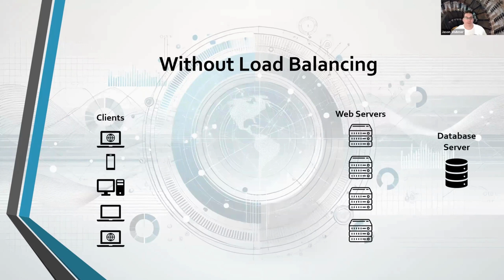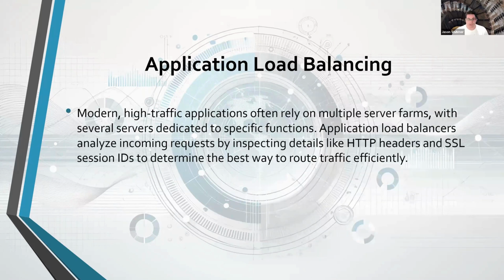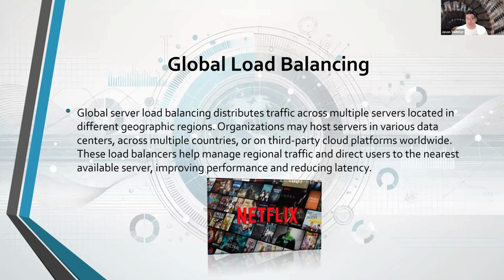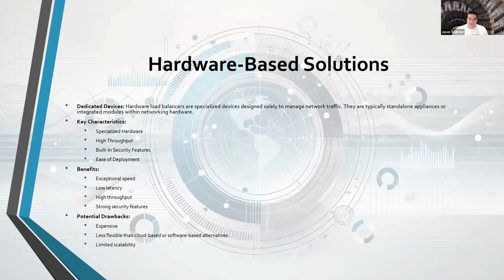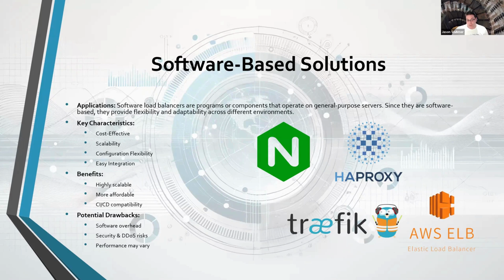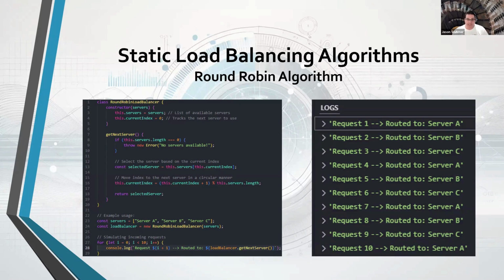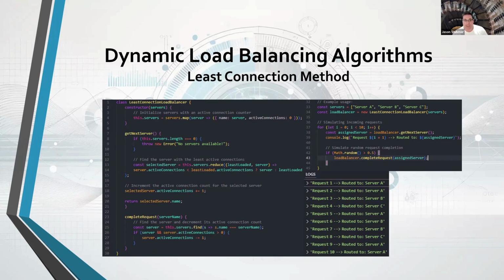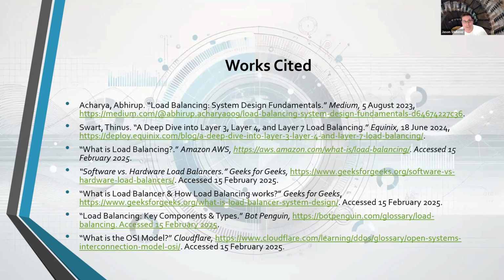Tech Talk: Load Balancers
🌐 Ever wonder how massive sites like Netflix or Airbnb handle millions of users at once—without crashing? The secret sauce: load balancers. In this Tech Talk, *Jason Stuhmer* breaks down what load balancers do, why they matter, and how to choose the right type for your system.

From basic algorithms like round robin to global traffic routing, Jason makes this complex topic simple and practical—whether you’re working on a side project or scaling for millions.

💡 You’ll learn:
✅ What load balancers are and why they’re essential
✅ The differences between network, application, global, and DNS-level load balancing
✅ How software and hardware load balancers compare
✅ When to use static vs. dynamic algorithms
✅ Real-world use cases (like multiplayer gaming and video streaming)

💬 Have a question or want to see more content like this? ✅

Our full-time and part-time immersive programs are designed for brilliant people who want to break into tech.

We have just released our stand alone AI/ML Booster pack (made by experts in the field)! Find out more at:

👩‍💻 Join Codesmith CSX, our FREE coding community here! Connect with peers, talk about tech, and learn to code for free at:

📬 Want to learn about Codesmith’s latest graduate news and reports from our community?

Welcome to the official YouTube channel for Codesmith! As an independent tech school, Codesmith has been a leader in outcomes within the tech space. Our barrier to entry is high and we deeply care about each and every student. Part of that dedication is ensuring our curriculum and pedagogy is both timeless but relevant while providing as much free content and educational material that we can.  Our channel is focused on featuring some of the brightest engineers in tech as well as content exploring tech, the future of work and AI/ML.

*TIMESTAMPS:*
00:46 Intro to Load Balancers
02:36 Types of Load Balancers
03:28 Application Load Balancing
04:15 Network Load Balancing
04:45 Network Load Balancing
05:34 DNS Load Balancing
06:21 Load Balancing Technologies - Hardware-Based vs. Software-Based
08:59: Load Balancing Algorithms
14:27 Summary and Where to Learn More about Jason